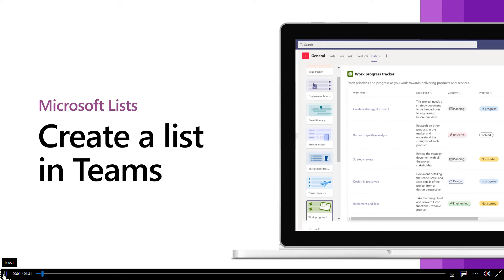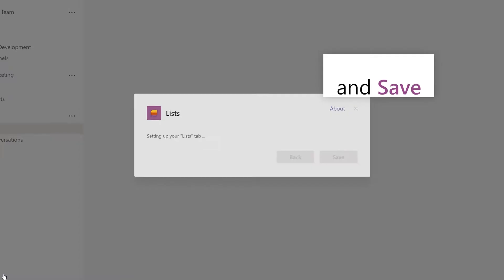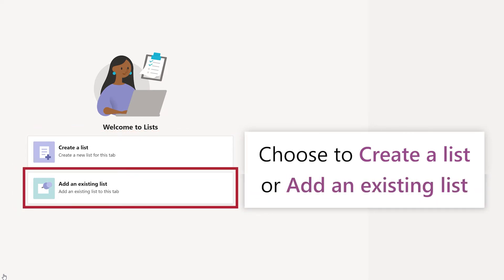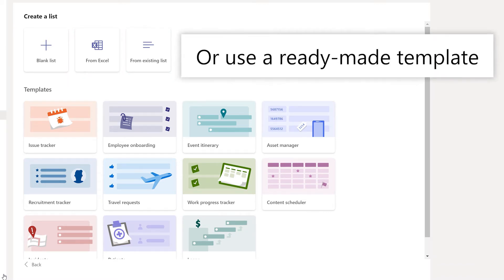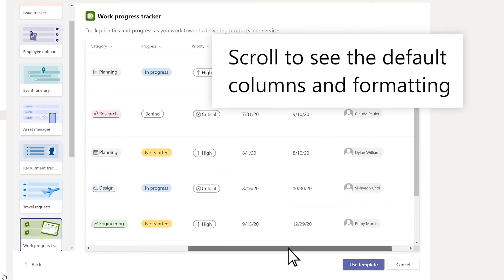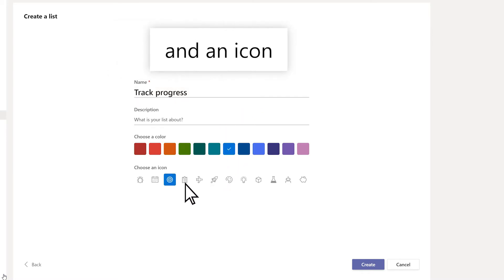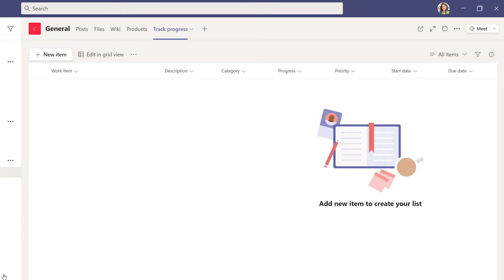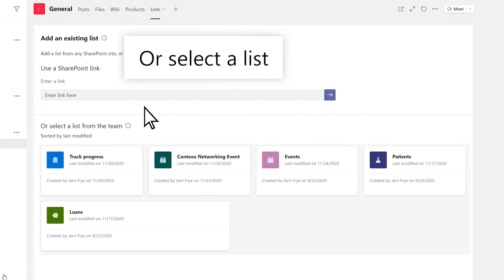Como criar listas no canal do Teams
A visão do aplicativo é trazer todas as modalidades de colaboração e comunicação para listas e itens de lista, para que seja fácil realizar o trabalho.

Como eu começo?

Para começar, basta ir a qualquer canal onde gostaria de começar a rastrear uma lista e clicar no botão “+” para explorar a galeria da guia e selecionar o aplicativo Listas. Depois que a guia for adicionada, você pode criar uma nova lista ou trazer uma lista existente (de outra equipe ou um site do SharePoint mais antigo, mas não uma lista pessoal da página inicial de Listas) para o canal como uma nova guia.